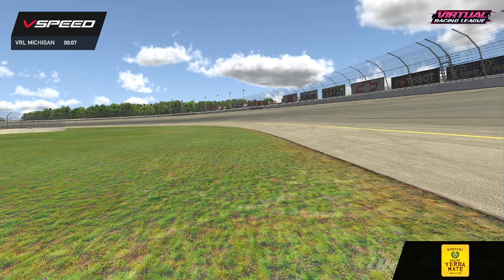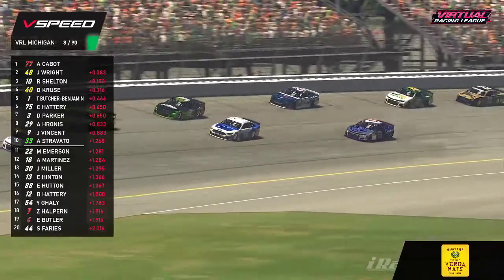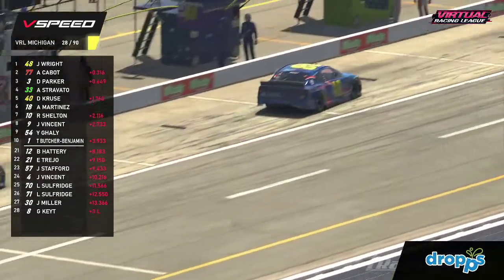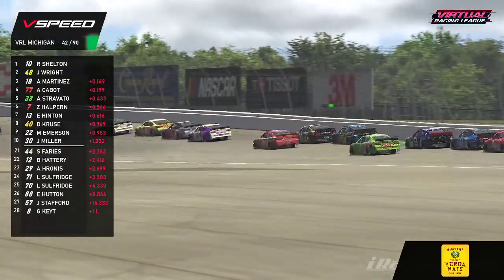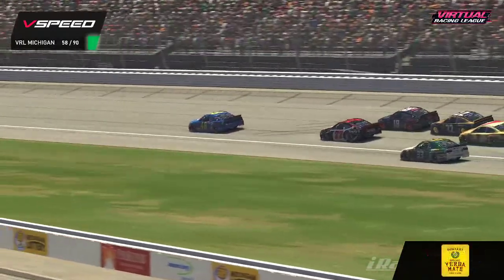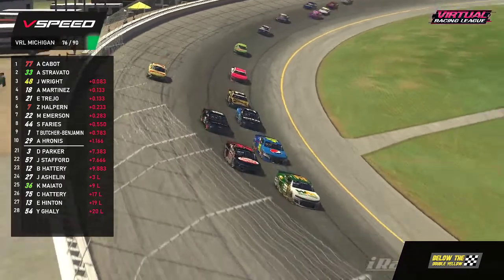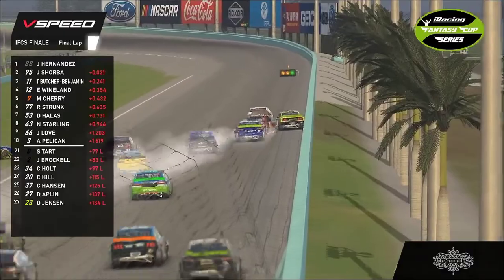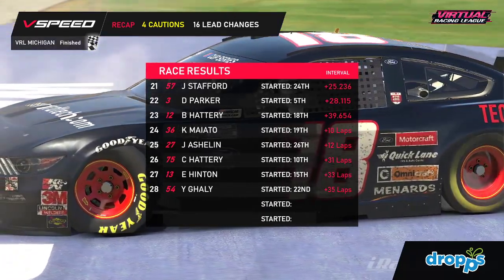Virtual Racing League / MICHIGAN 180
Virtual Racing League is back! We head to the high banks of
Michigan International Speedway to kick off the 2021 season. Who will strike first?

to see how you can take your iRacing experience to the next level!
at 9:25PM ET to watch!

Check out the Below The Double Yellow Podcast @BelowTheDY on Apple podcasts and Spotify with new episodes coming soon!